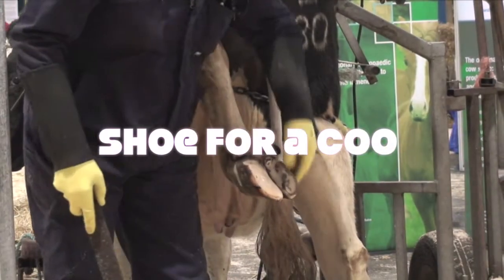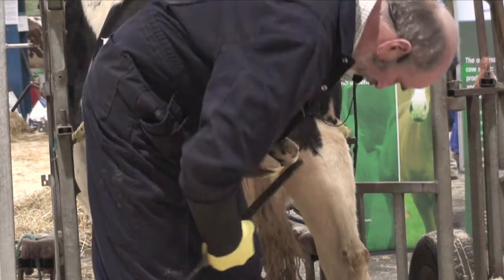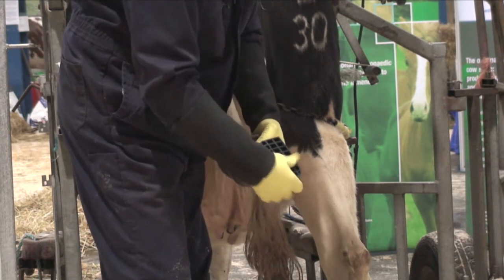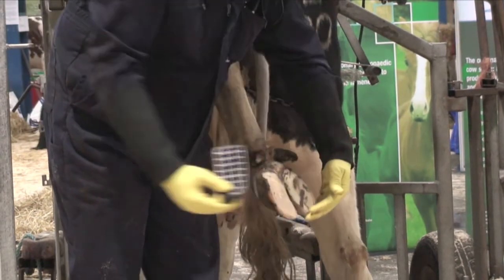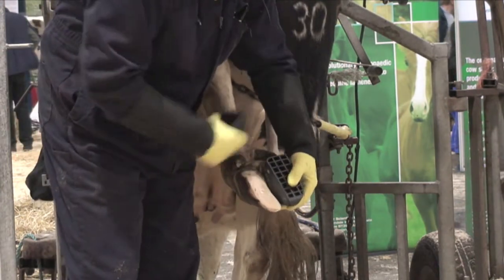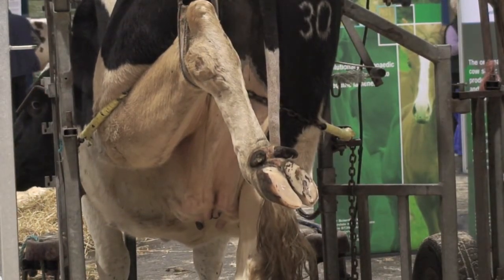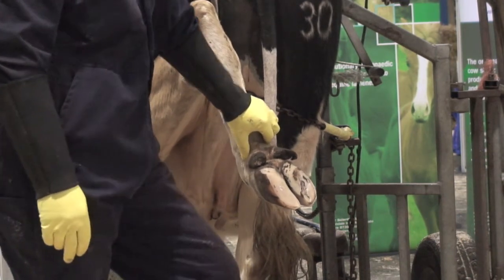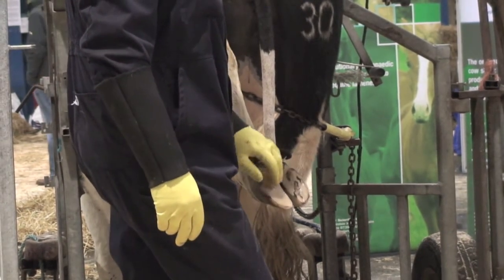Shoes for coos at AgriScot 2009. Video 3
Alun shows farmers how to fit a shoe / block to a cows claw at AgriScot 2009.  They are called CowSlips and are made by Giltsdpur Scientific  Ltd